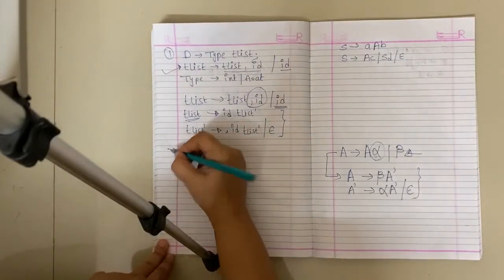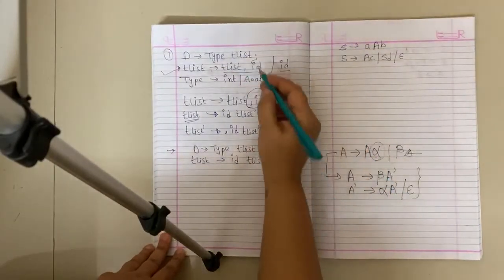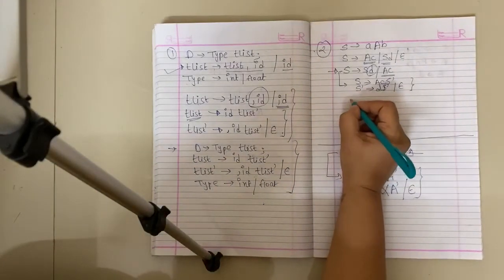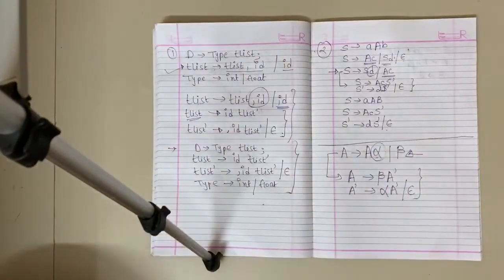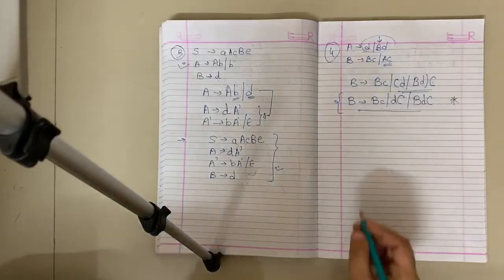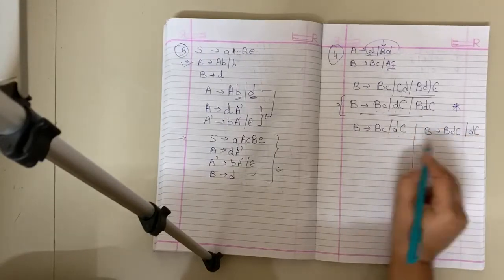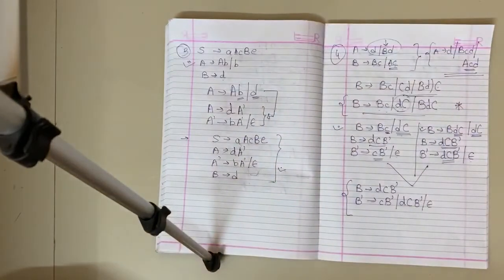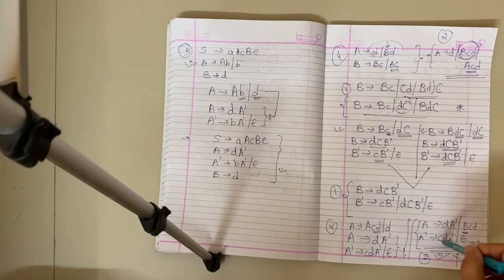Syntax Analysis ( L 15.2 )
This video explains elimination of left recursion with examples.